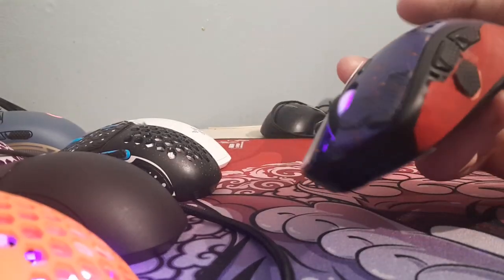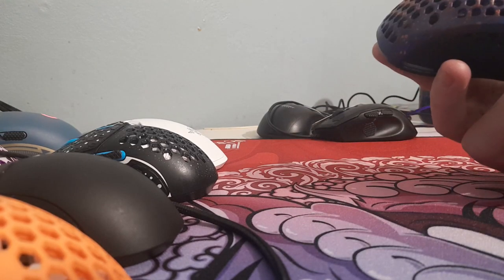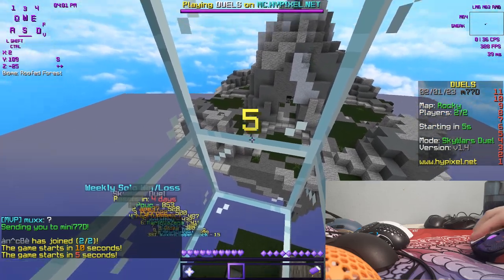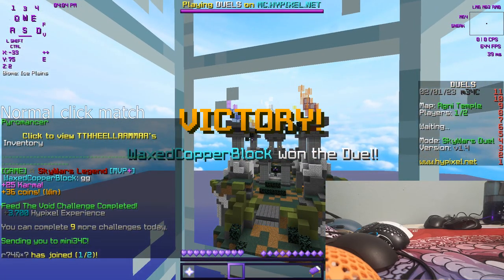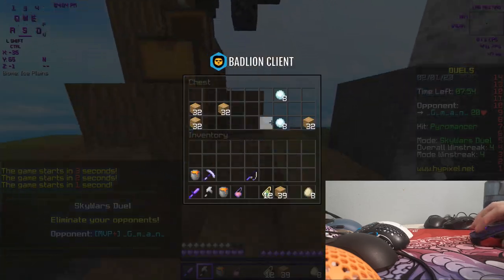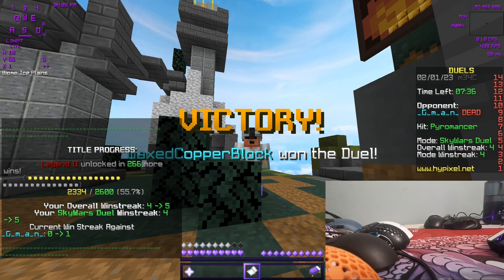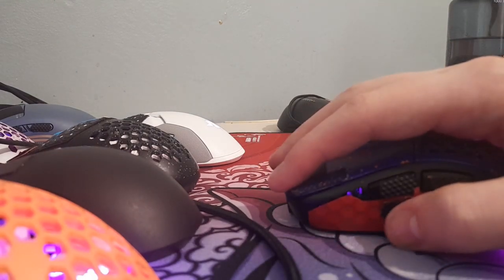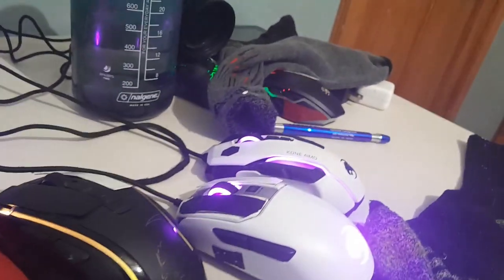Pwnage Symm 1 Review | Good or bad for Minecraft?